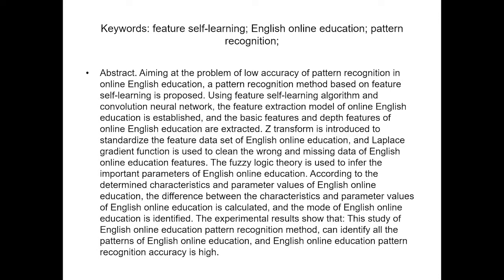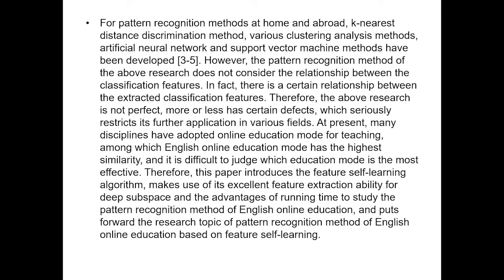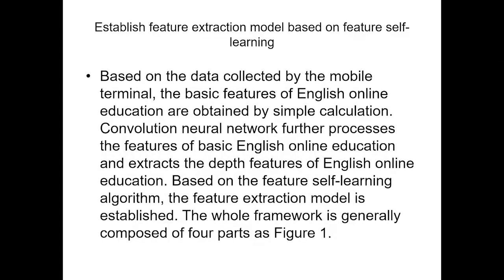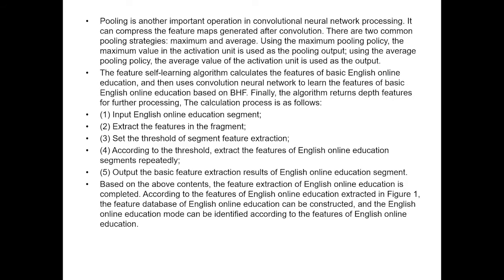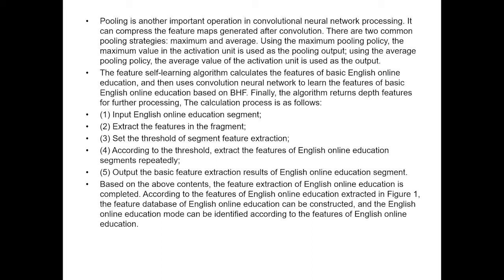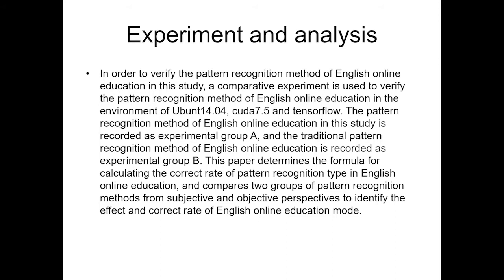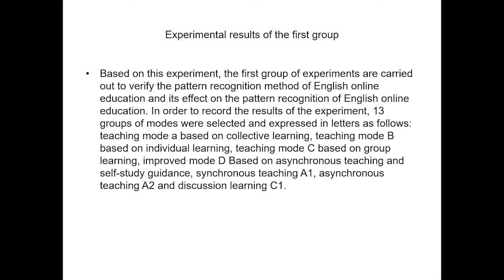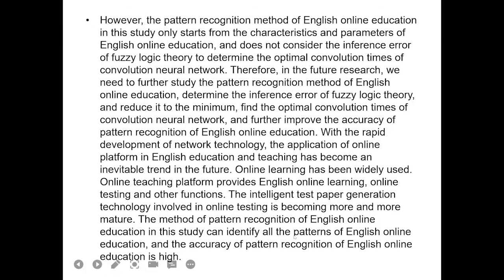Research on pattern recognition method of online English education based on feature self learning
Authors: Yan LIU (Dalian University of Science and Technology), Hui SUN (Dalian University of Science and Technology)